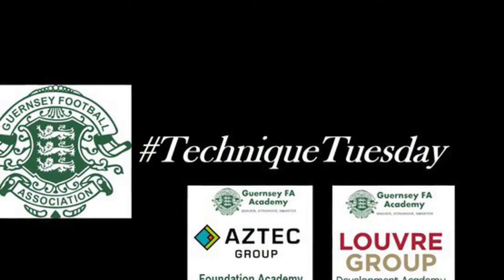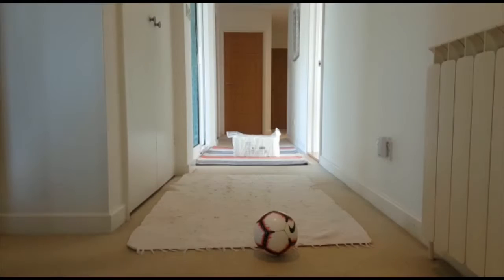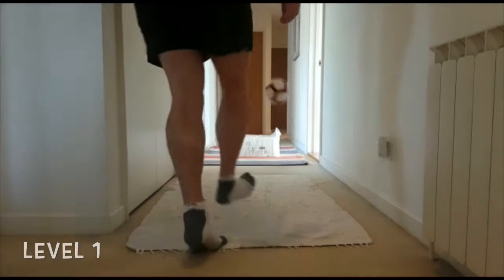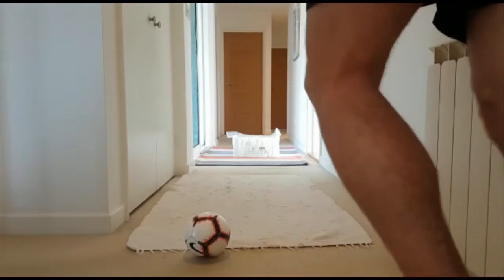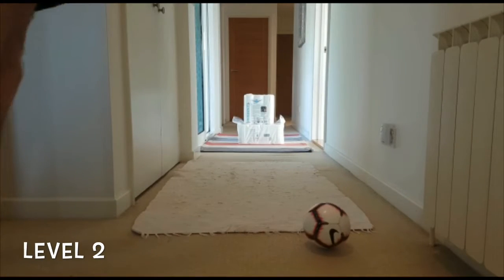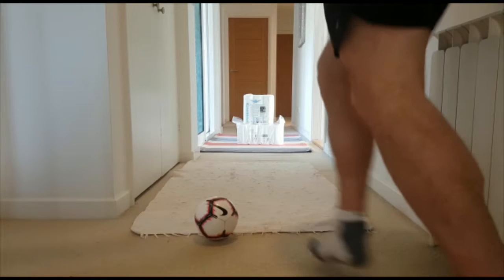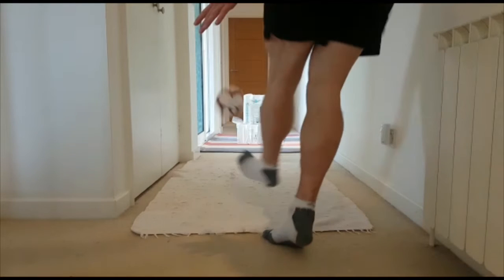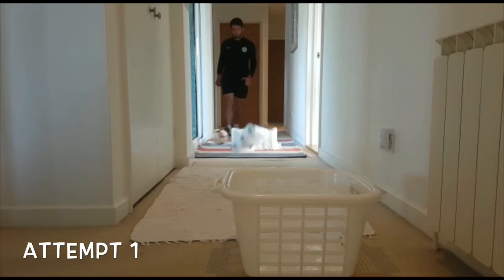Chip In Challenge | Chipping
Technique Tuesday